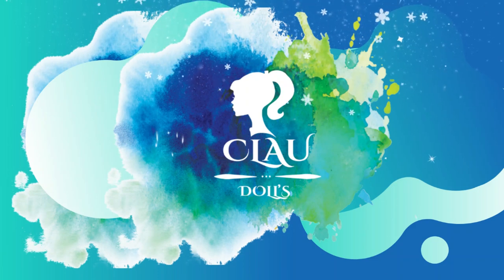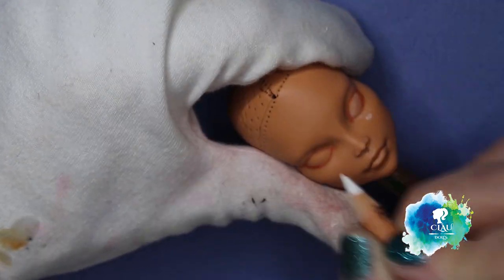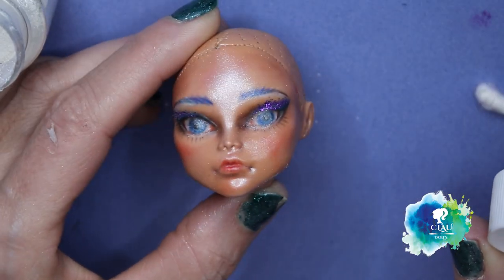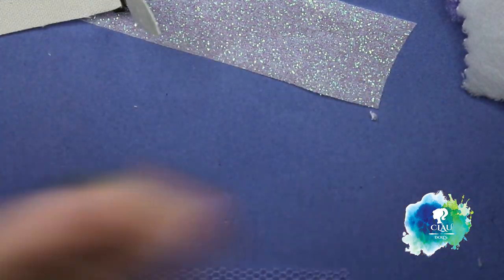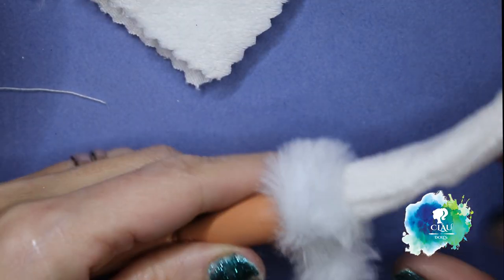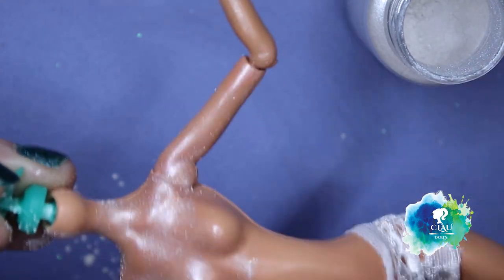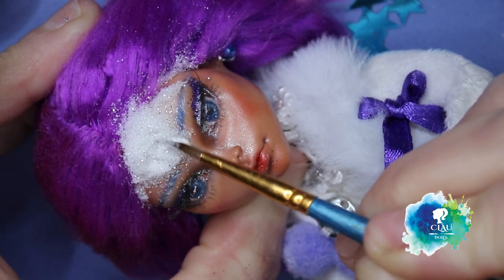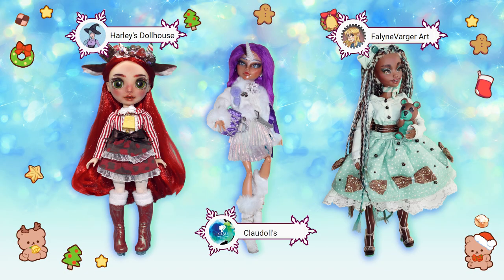repainting doll step by step inspired little pony toturial Rarity, cleo de nile monster high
PURCHASE DOLLS HERE:

@linktr.ee/Claudolls

@linktr.ee/Claudolls

Pencil Sharpener
Matte Varnish
hot glue
decoration
thermo plastic

Hugs!
Claudia Boes